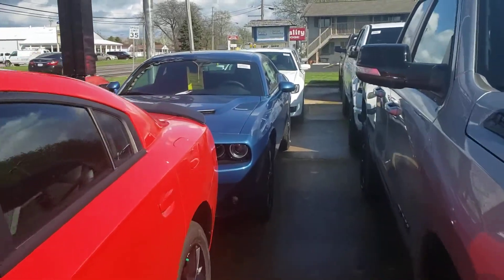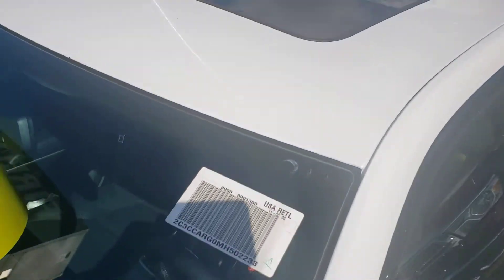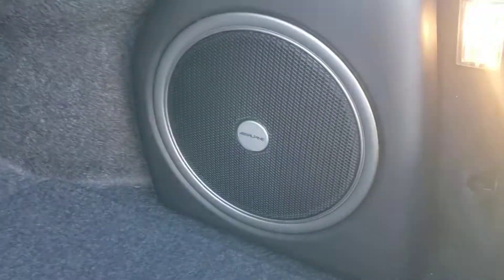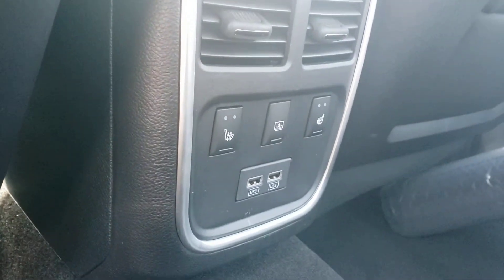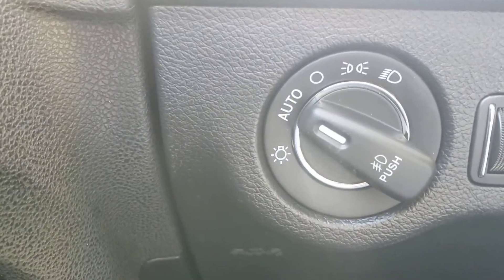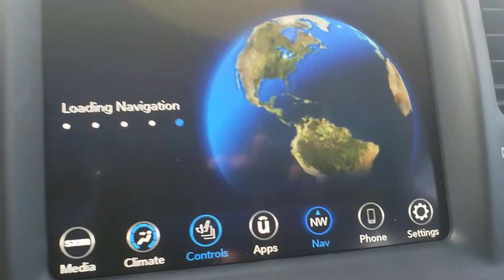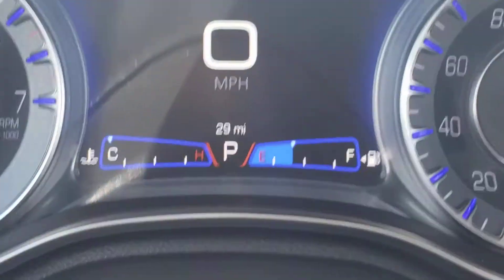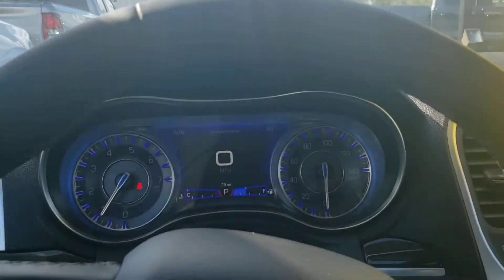sherry Chrysler 300